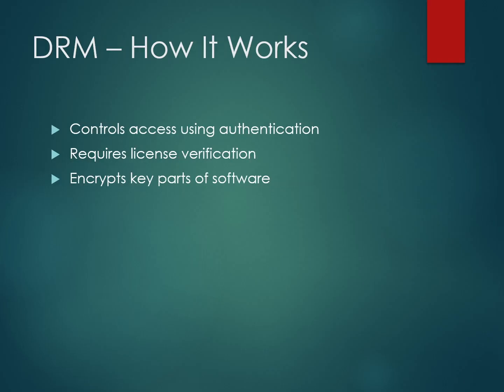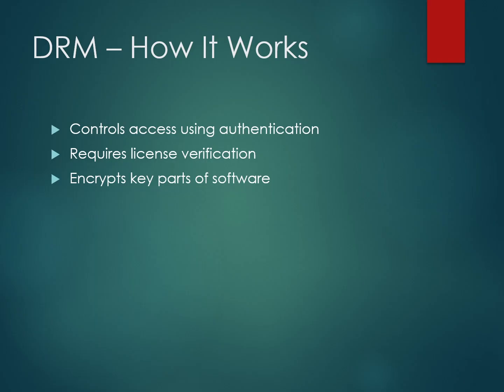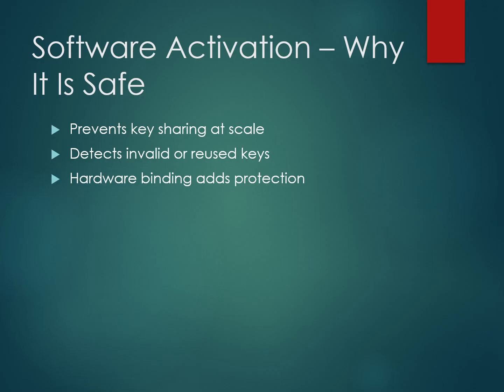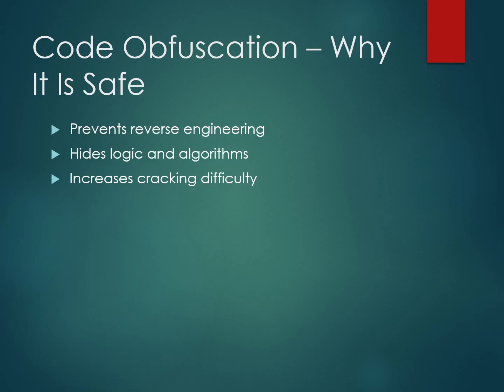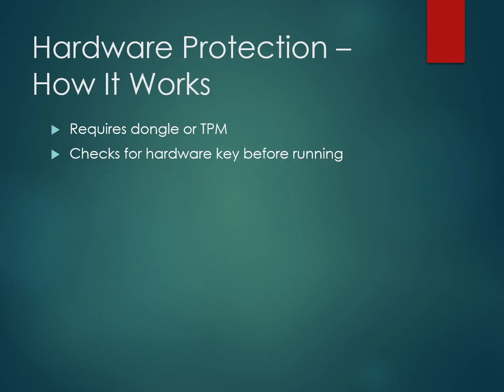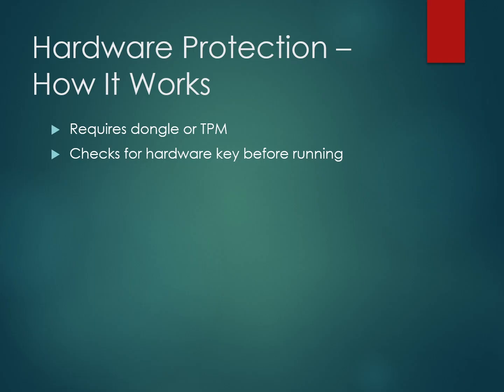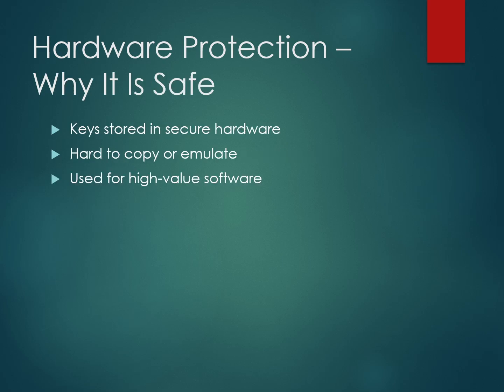Anti Piracy Video